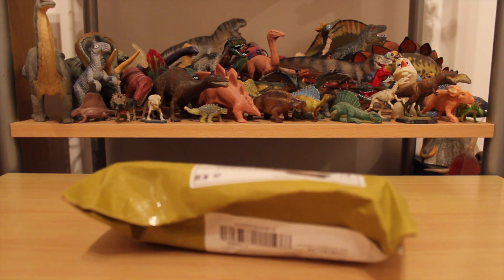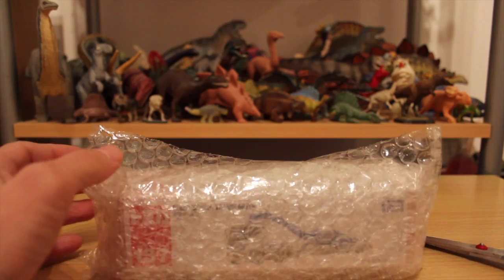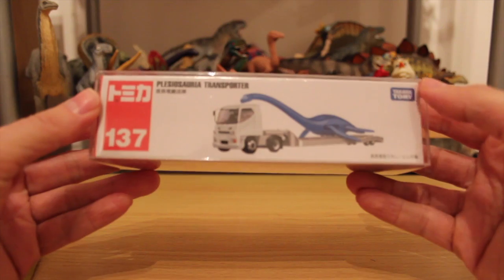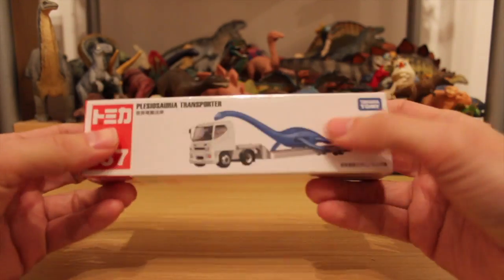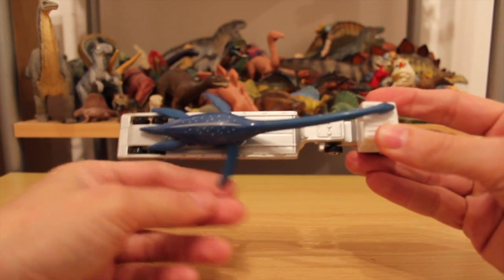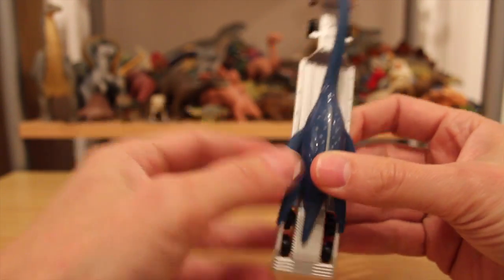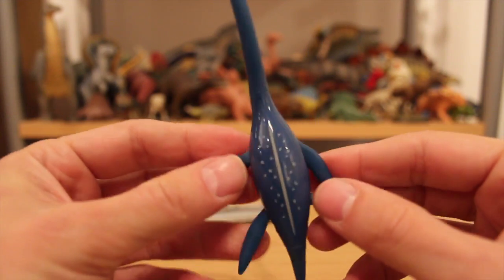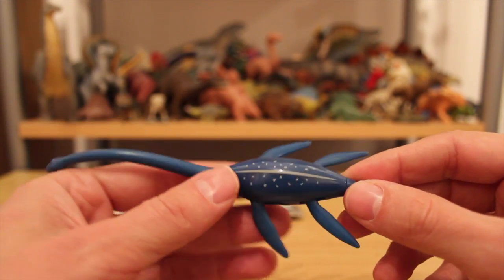Plesiosauria transporter - don't ask me why! - unboxing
Unboxing Plesiosauria transporter by Takara Tomy. Don't ask me why!